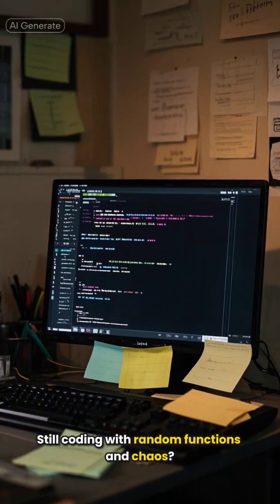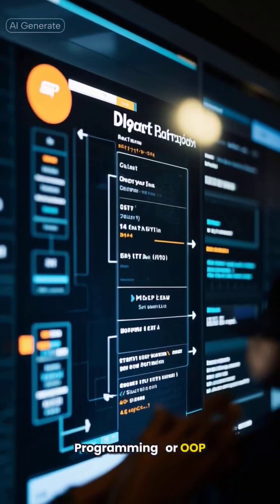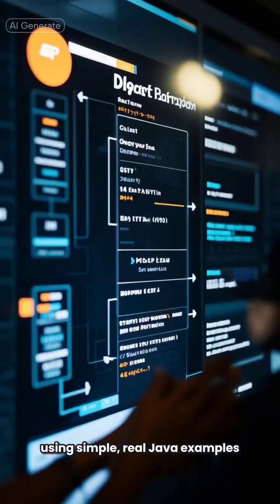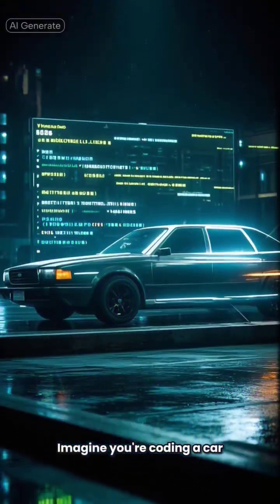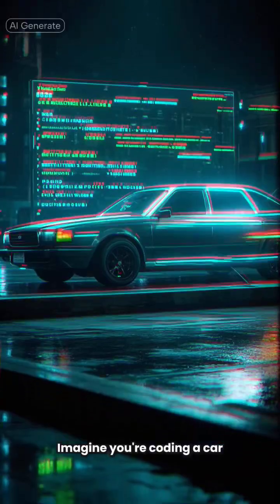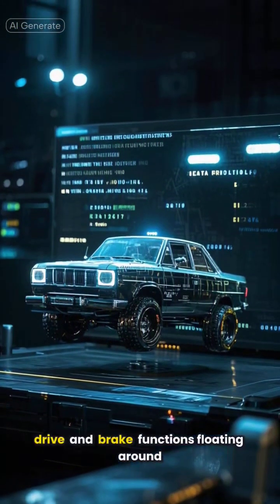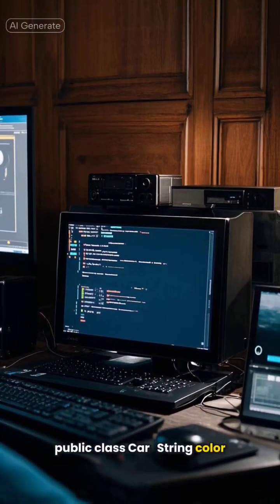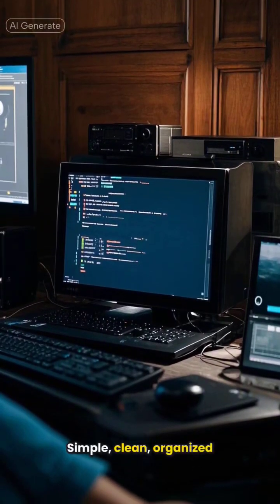Master OOP, master the future. Code smarter, not harder.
Functions are easy. Building real systems takes mastery. Learn OOP — and code like a true creator.

Learn Real Object-Oriented Programming in 3 Minutes (Java Edition)